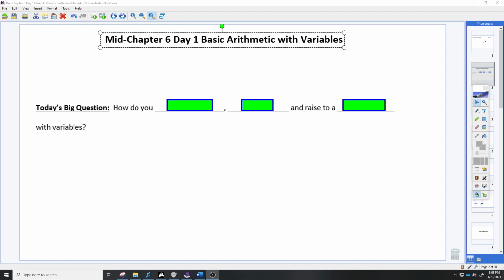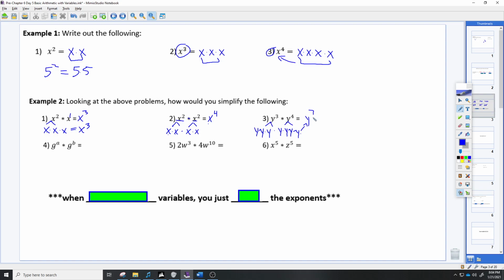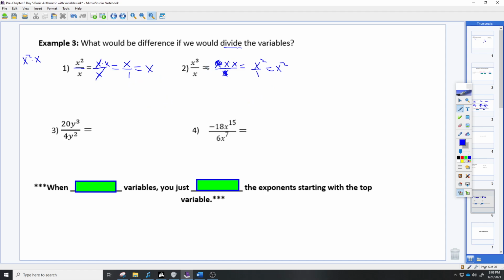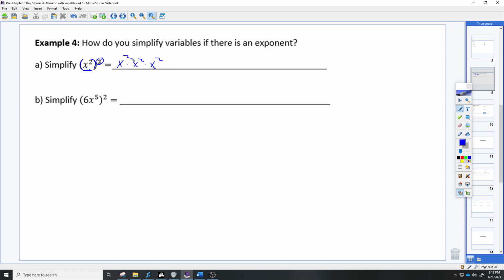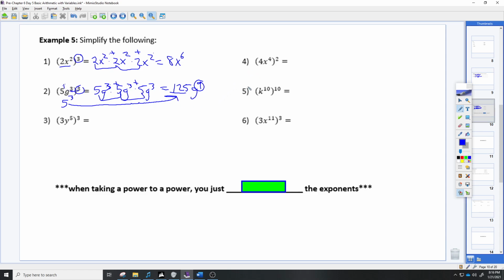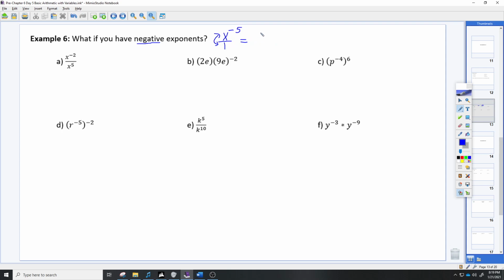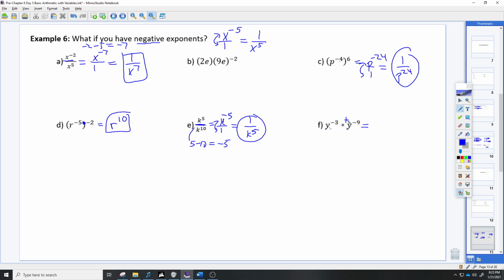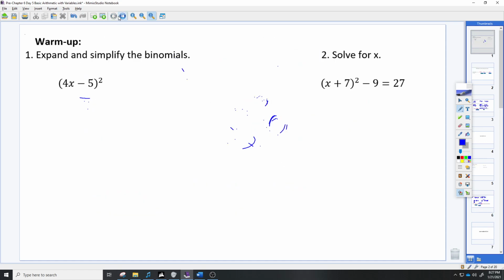Mid-Chapter 6 Day 1: Basic Arithmetic With Variables